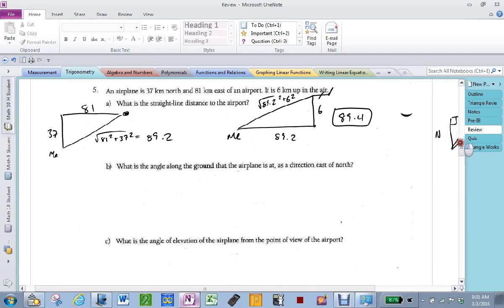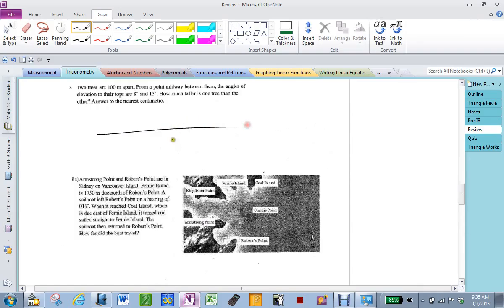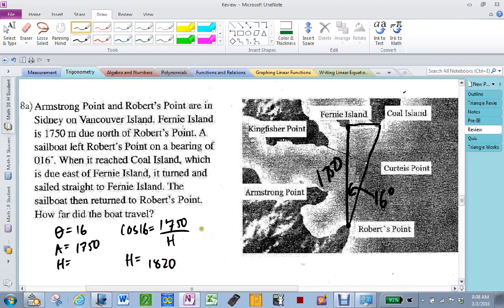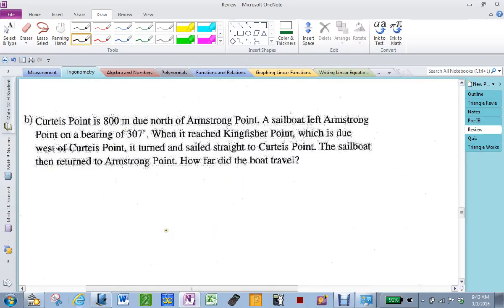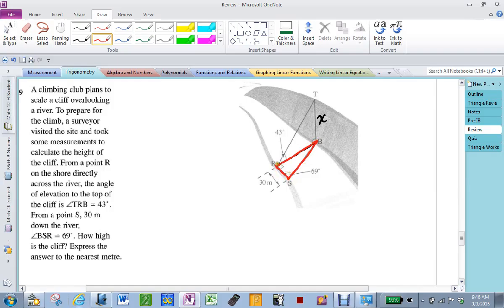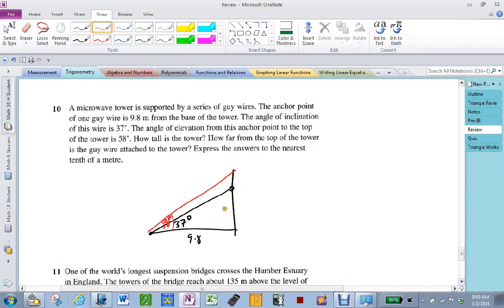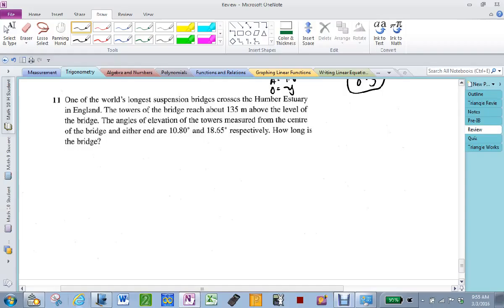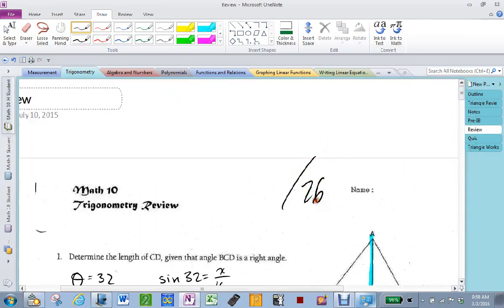Mar 3 Block B